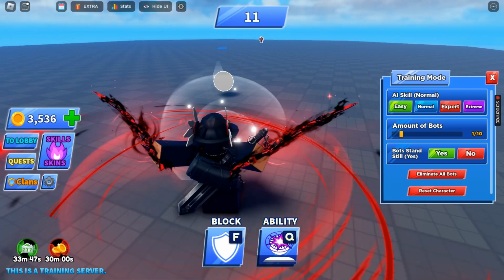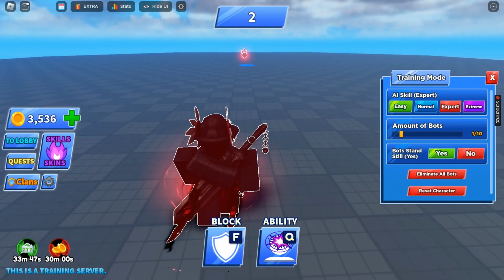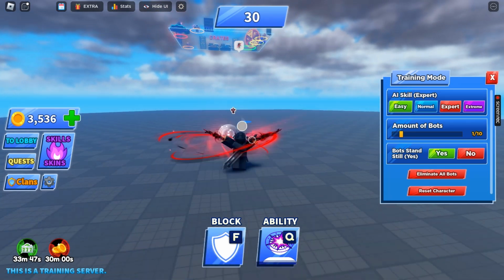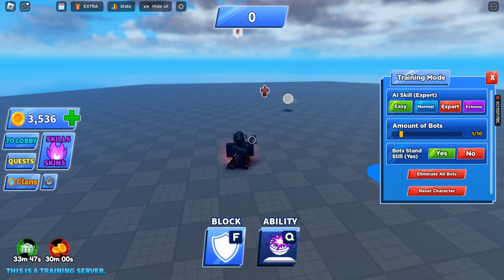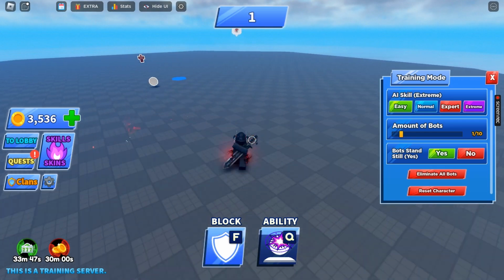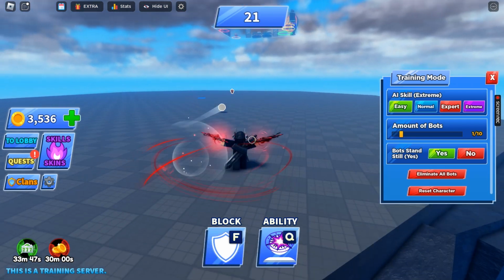Is it POSSIBLE to defeat this bot ON EXTREME mode...??? (Roblox Blade Ball)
hello everyone. It's ya boi UnitedGem here and welcome back to some more Roblox Blade ball! And in today's video I will be doing a blade ball match but I can only play a match against a bot with different modes. Can I beat this bot on Extreme mode??? Anyways you have to watch this video to find out!

I PUT ALL OF MY HARD work in my videos to make some of the Best content or try to at least for you guys. :D

Social Links 💎!

Want to know more About ROBLOX? 🤔

What is ROBLOX? Roblox​​​ is an online virtual playground and workshop, where kids of all ages can safely interact, create, have fun, and learn. It’s unique in that practically everything on ROBLOX is designed and constructed by members of the community. ROBLOX is designed for 8 to 18 year olds, but it is open to people of all ages, but not too old. Each player starts by choosing an avatar and giving it an identity. They can then explore ROBLOX — interacting with others by chatting, playing games, or collaborating on creative projects. Each player is also given their own piece of undeveloped real estate along with a virtual toolbox with which to design and build anything — be it a navigable skyscraper, a working helicopter, a giant pinball machine, a multiplayer “Capture the Flag” game or some other, yet­to­be­dreamed-up creation. There is no cost for this first plot of virtual land. By participating and by building cool stuff, ROBLOX members can earn specialty badges as well as ROBLOX dollars (“ROBUX”). In turn, they can shop the online catalog to purchase avatar clothing and accessories as well as premium building materials, interactive components, and working mechanisms.